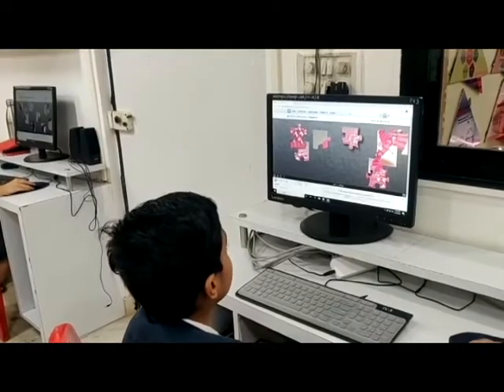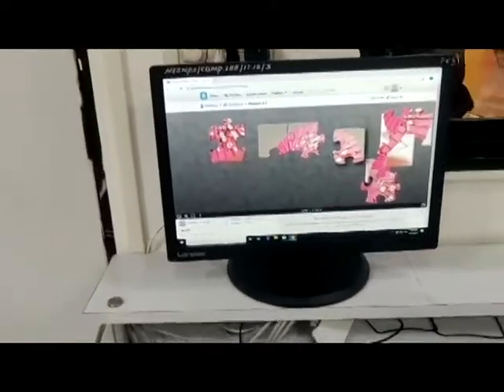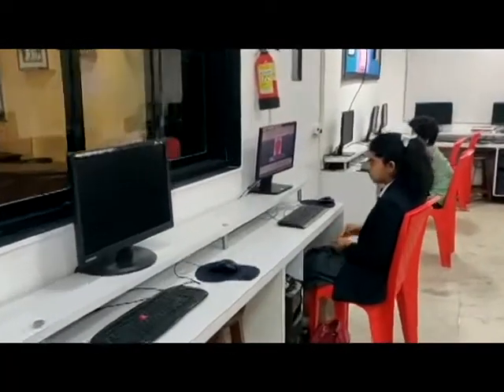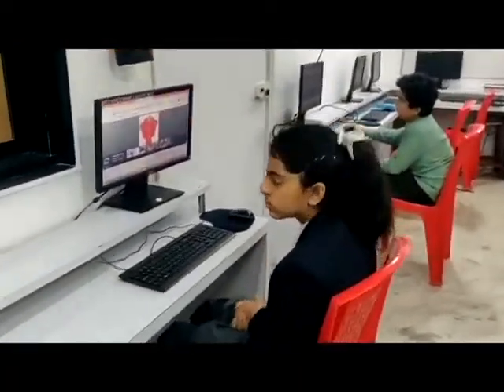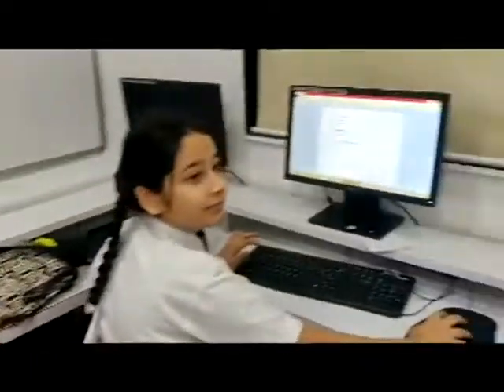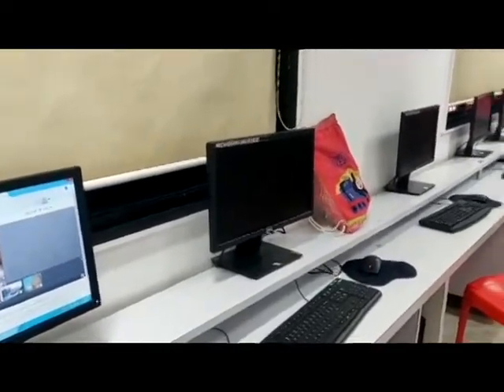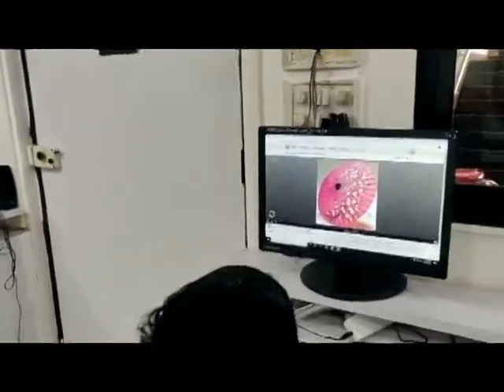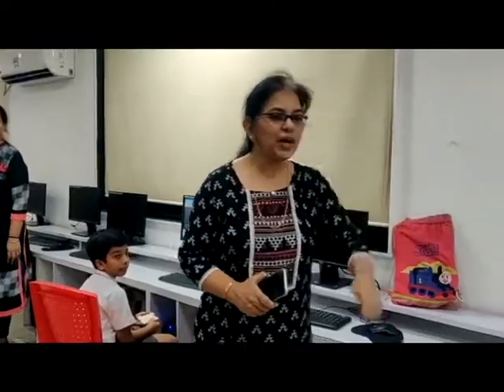ISA GLOBAL VERVE GAME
Glimpses of JIGSAW WITH GARMENTS GAME PLAYED BY STUDENTS - 3